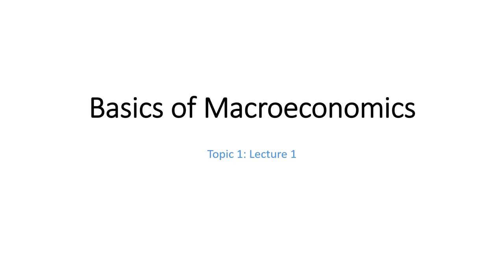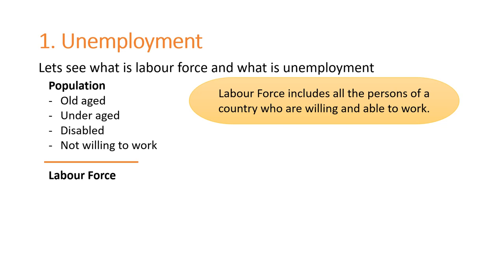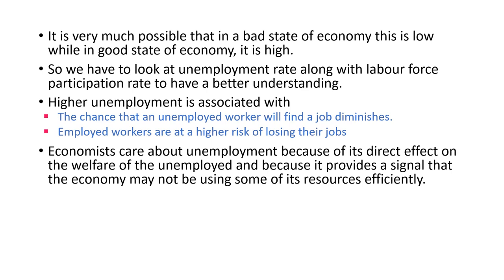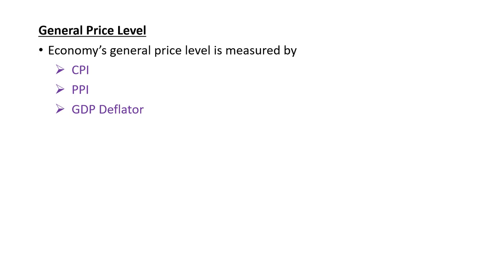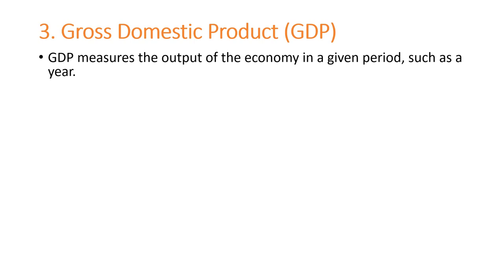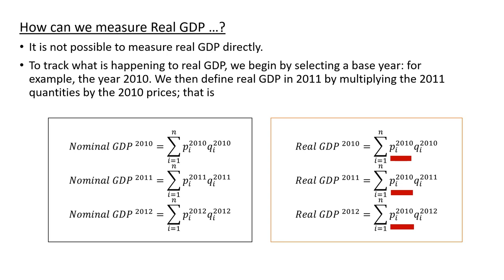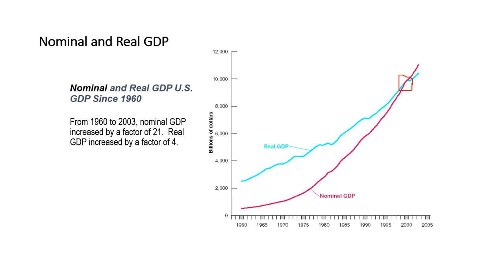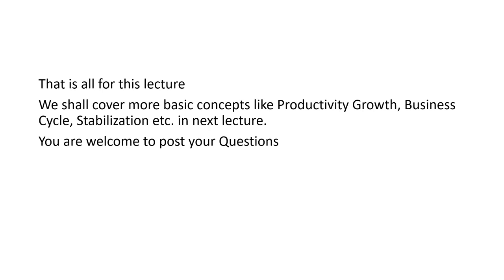L1: Introduction to Macroeconomics: What Is It?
Introduction to Macroeconomics: What Is It?

This is the first lecture that gives an introduction of Macroeconomics and answers what is Macroeconomics. This is the series on the Basics of Macroeconomics. In this lecture we talked briefly about Macroeconomics and its major issues such as Unemployment, Inflation and GDP.

00:00 Introduction to Basic Macroeconomics
02:47 What is Unemployment. Unemployment rate
08:08 What is Inflation
13:37 GDP or Gross Domestic Product
16:17 Nominal GDP vs Real GDP

Let's try Learning Economics together.